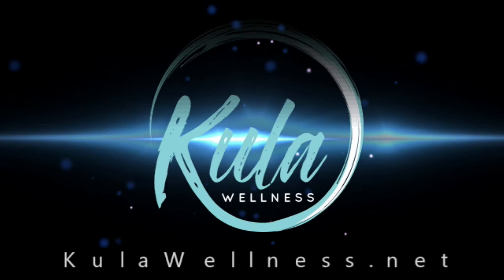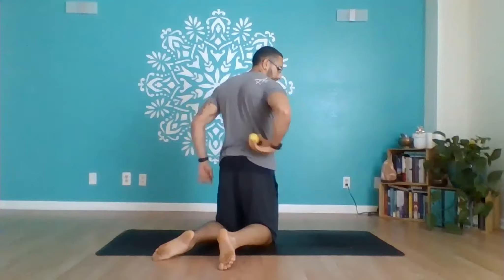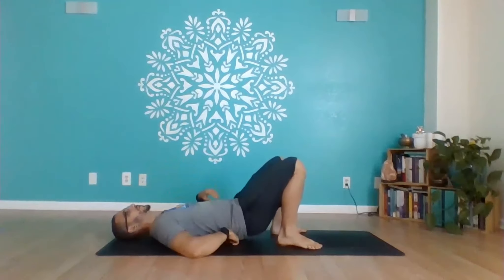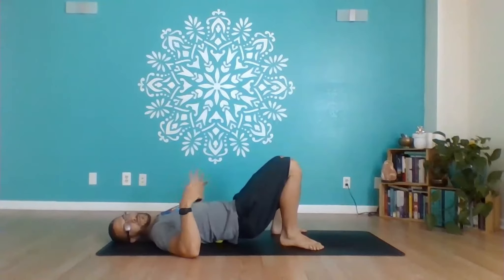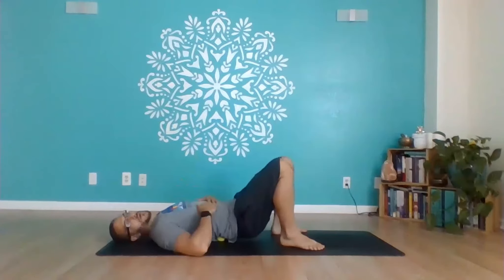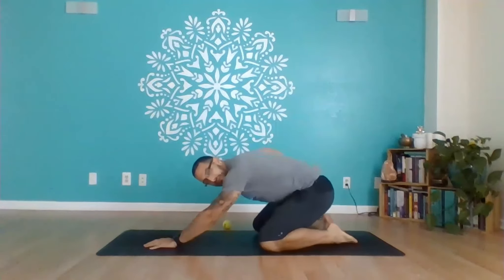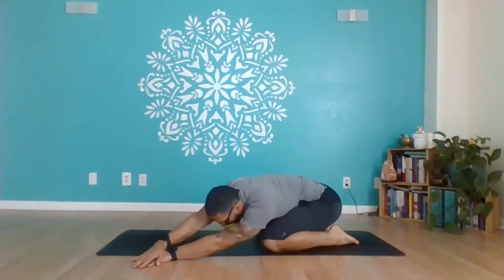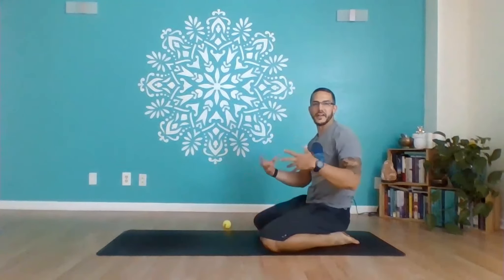Resolve Low Back Pain | Simple and Easy Approach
In this video Justin shows you a possible way to resolve low back pain if it is do to lack of core strength or engagement. 3 simple steps. Release. Elongate. Activate.

Here are options to donate and make it easier to keep produce great content that you like.

Follow us everywhere:
Instagram @kulawellness @thefitcoop @sunkissed_yogi